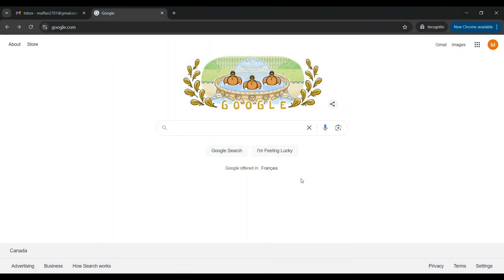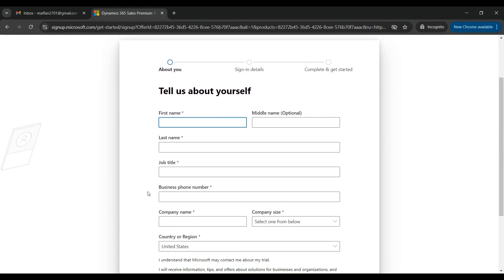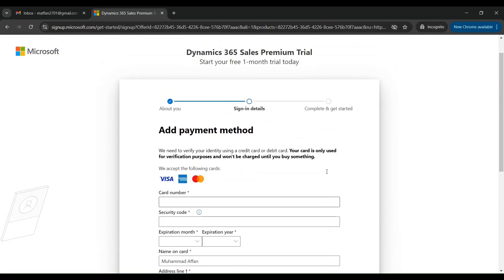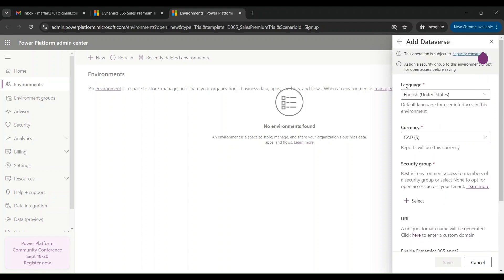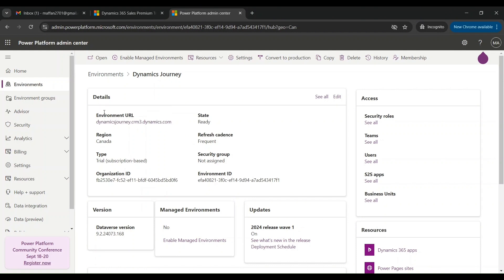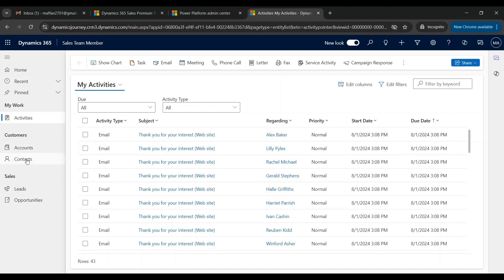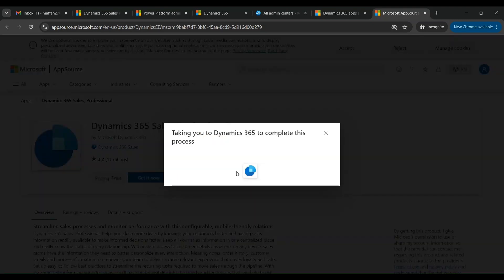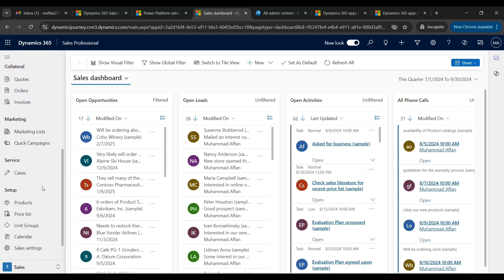Step-by-Step Guide: Create a Trial version for "Microsoft Dynamics 365 Sales" 🚀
In this video, I'll guide you step-by-step through the process of creating a  trial version for Microsoft Dynamics 365 Sales. Whether you're new to Dynamics 365 or looking to explore its powerful sales features, this tutorial will help you get started quickly and easily.

What You'll Learn:

✅ Navigating to the Microsoft 365 and Power Platform Admin center
✅ Creating an Environment and looking for available licenses
✅ Installing a Sales Professional application

Why Watch?
Microsoft Dynamics 365 Sales is a robust CRM solution designed to enhance your sales processes, streamline operations, and boost your business growth.